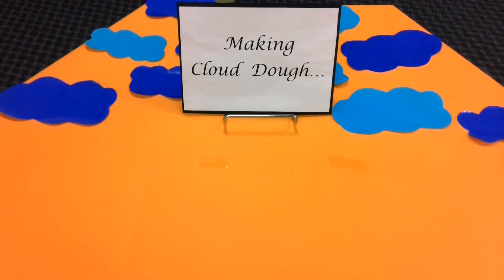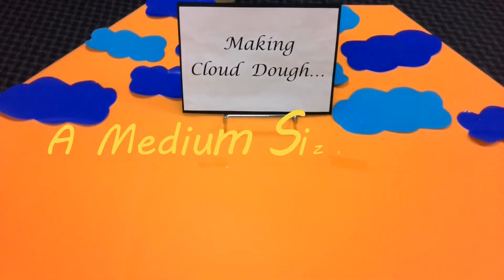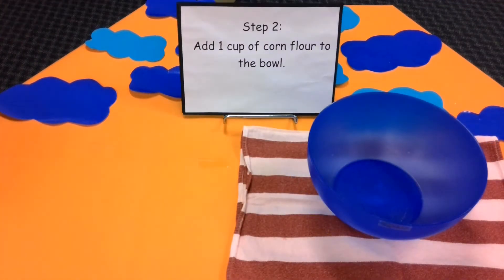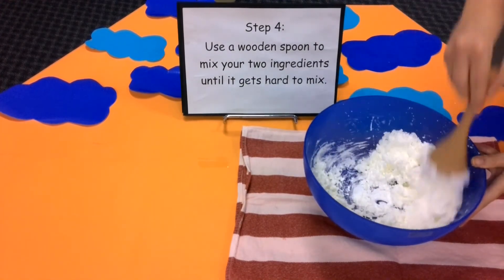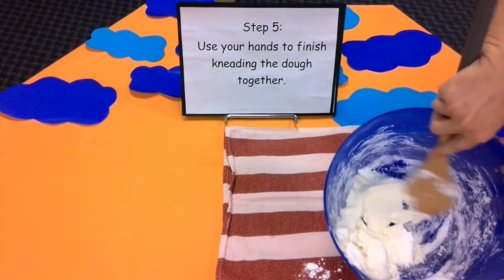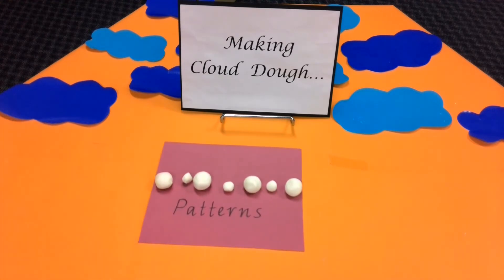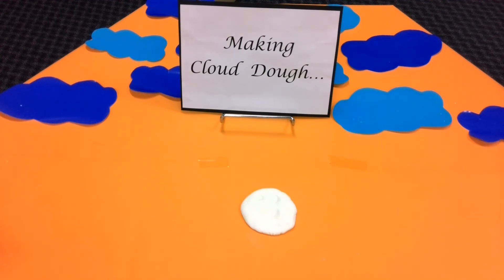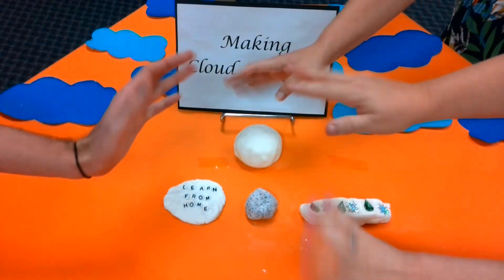Making Cloud Dough with SEP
Enjoy this mindfulness activity with your Mum or Dad, or just watch along as some of your favourite SEP teachers take a break and make this fluffy dough.

A medium sized mixing bowl and a mixing spoon
Cornflour
Conditioner